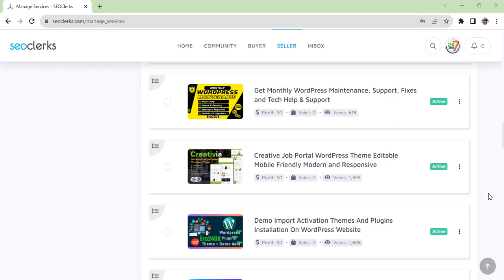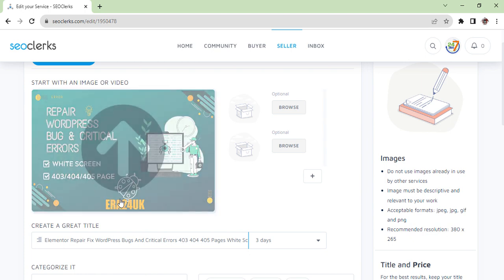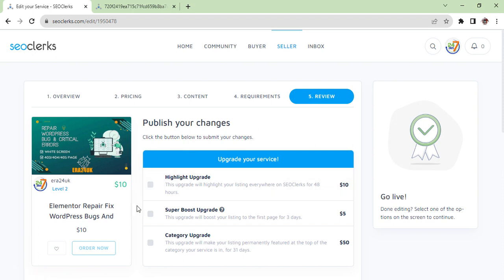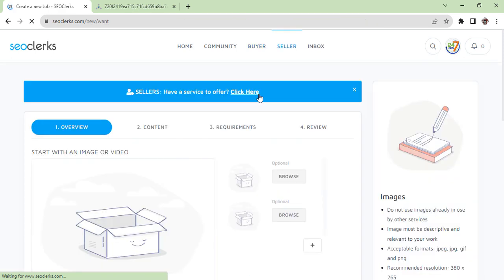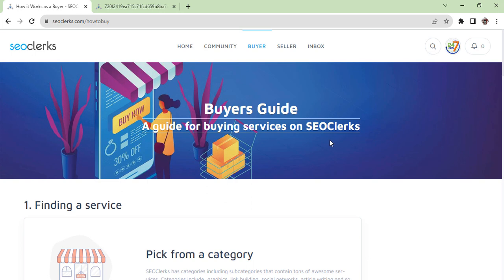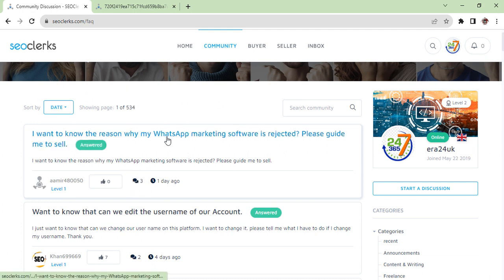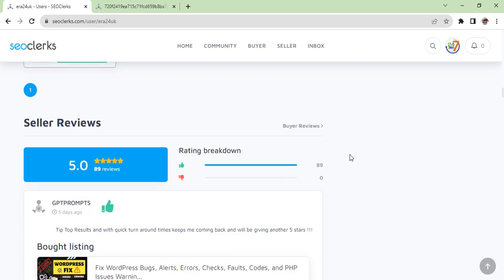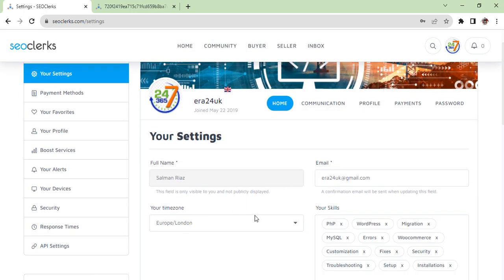Activate Seoclerks Money Making Machine Online - Full Account Setup Detail New Guide Latest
Seoclerks Freelancer or Buyer Profile, Edit Gigs Services, Set Primary Image to Gig, Open a Job, And Account Setup In Detail in this January 2024. Many of you asked how to fix the primary image issue on Seoclerks gig while editing and most of you (all new users) are asking how to set up a profile or make changes in the Seoclerks account, including what the difference is between a profile and setting and how to create a job, so I covered everything in this video. If, still you've any questions please leave them in the comments to bring the topic to my next video. FREE, Free, and Free, work together with me to make money quickly, see my other videos for more.

Thanks Era24UK

Telegram  ➤  @seowpssl